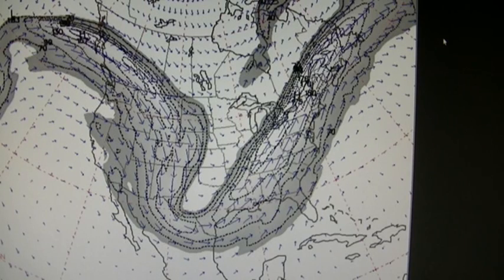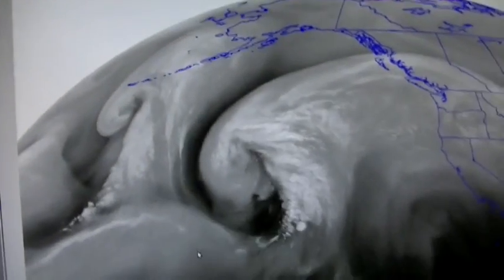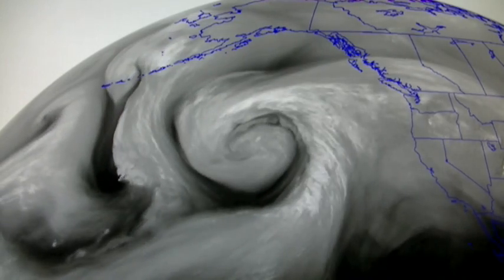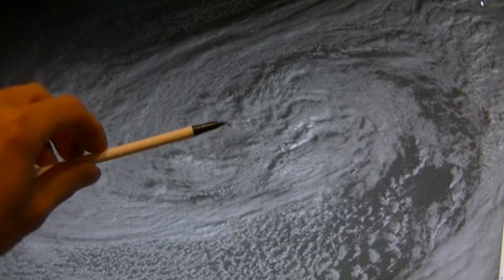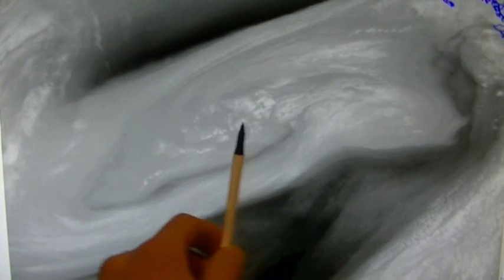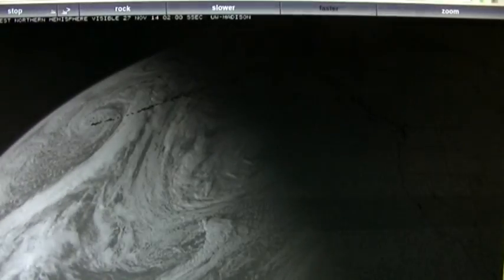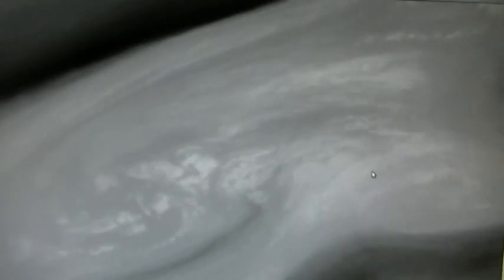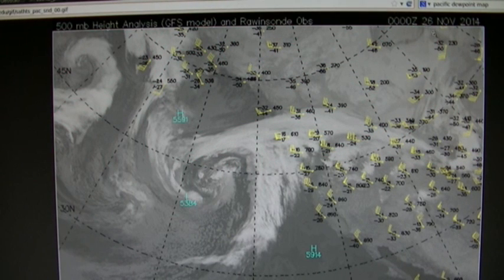Pacific Low Killed to Maintain Polar Vortex, 11 27 14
My browser crashed the moment I finished this video (how's that for karma!) A huge low pressure in the Pacific was mysteriously destroyed, which had the effect of maintaining the northerly fold in the jetstream. During three days of watching the strange breakdown of this low pressure, there was a short time, where CLOCKWISE movement of the clouds was visible. This CW movement proves descending air was being pressed down on top of the low pressure. According to the pressure maps, this descending air was NOT NATURAL!!!
Also, the surface pressure map was never shown, during the 26th, when continuous Haarp downbursts broke up the low pressure. The Haarp operators have refined the software, to make it very hard to find proof of the manmade descending air, but this video shows eight pieces of strong evidence:
1) the center of the low pressure never had a core of tall clouds,
2) five or six "pinwheel" clouds (Haarp outflow boundaries) existed for two days, around the center of the low,
3) the low pressure was completely blown apart, before making landfall, as usual,
4) destroying the low was required to maintain the polar vortex, and the California drought,
5) the greatest strengthening happened during the nighttime hours, since the Haarp Transmitters cannot reach out very far at night,
6) CLOCKWISE rotation of the clouds PROVES descending air, where there is NO NATURAL EXPLANATION,
7) the mysterious disappearance of a huge amount of angular momentum, with no apparent reason,
8) the typical Haarp downburst appearance, of a low pressure being broken up into smaller eddies, which are then each broken up, to stop rotation, with no natural cause.
Again, this has to do with the Chicago Mercantile Exchange, and some group having enough prior knowledge about the "Polar Vortex", to take on the counter-party risk, and enter into Heating Degree Day weather futures contracts with major midwestern cities. This prior knowledge allows this group to make millions of dollars in easy profit, with no risk. This is a vicious abuse of the American people, and economy, meanwhile hiding the fact that the Earth is entering a doomsday heating phase. If you have any doubts, please read about the Arctic Methane Catastrophe, and the fact that 2014 was the warmest year on record. We are about to see the rate of global temperature rise, accelerate, more and more. If the Arctic methane vents, the level of greenhouse gas will increase by 300 times. This will turn our balmy planet into a broiler oven, in only a few decades, or centuries.
Meteorologists, please criticize, and correct any errors!
Please comment. Thanks!